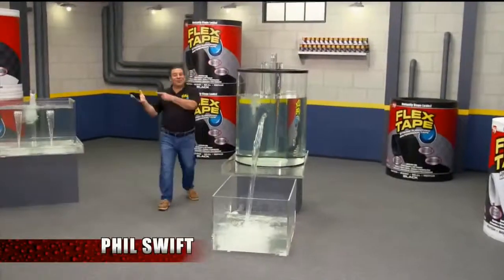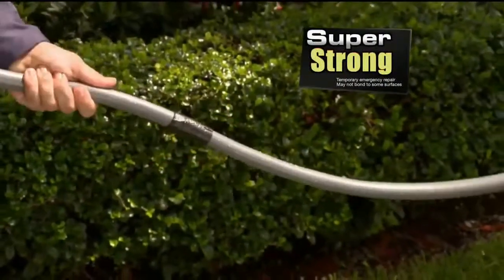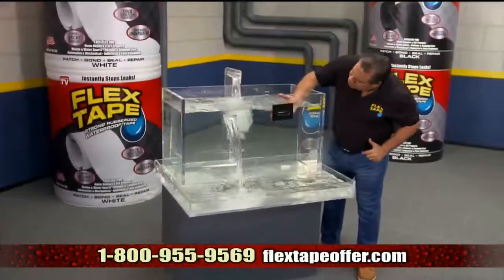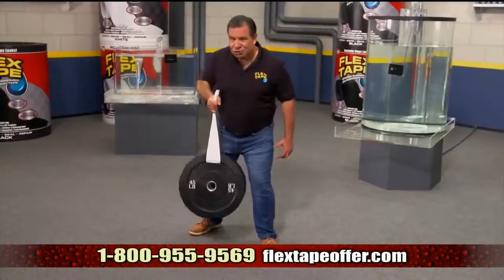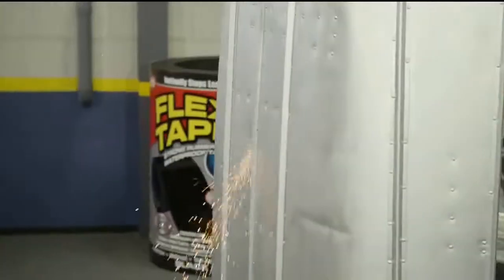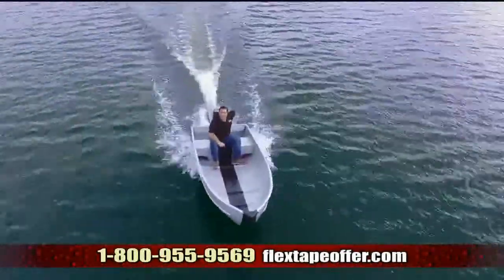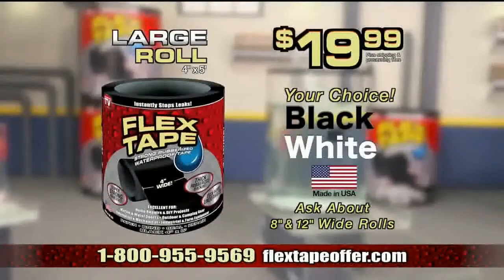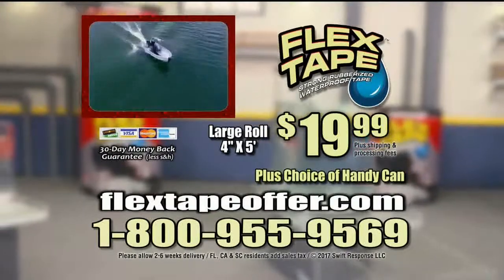Flex Tape Commercial (Original Version)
The original version of the Flex Tape commercial was in kind of a low quality. Here is a higher quality version of the original commercial.